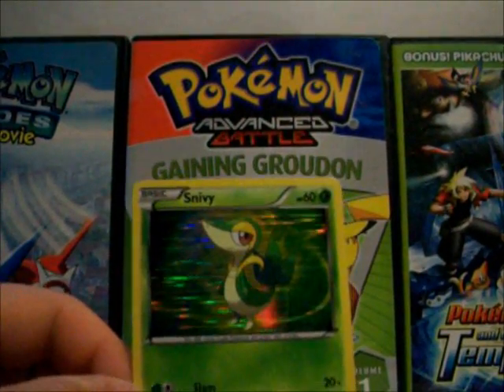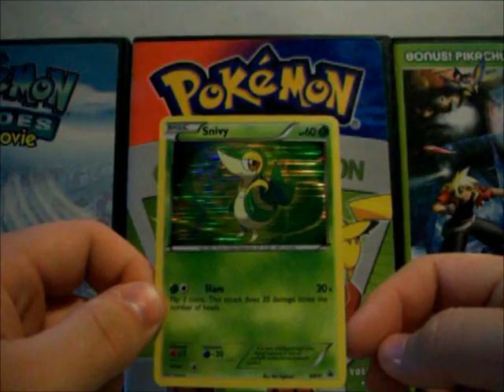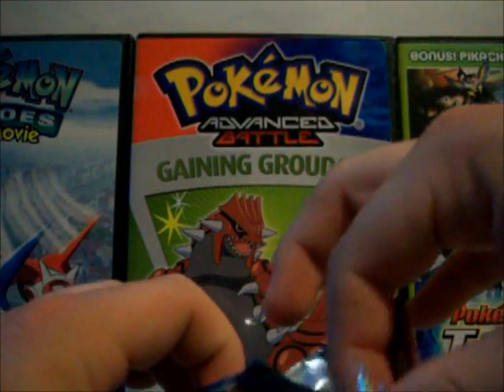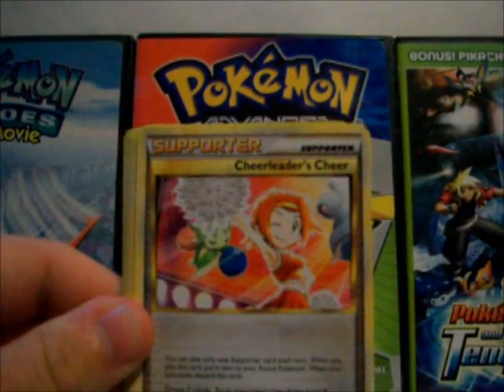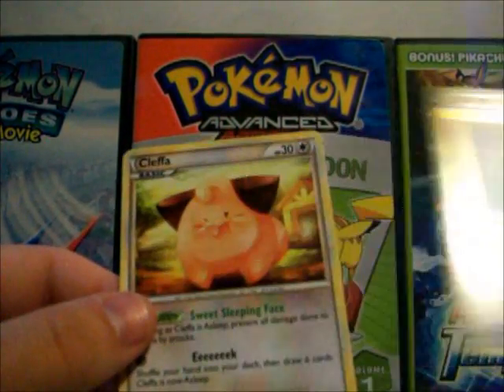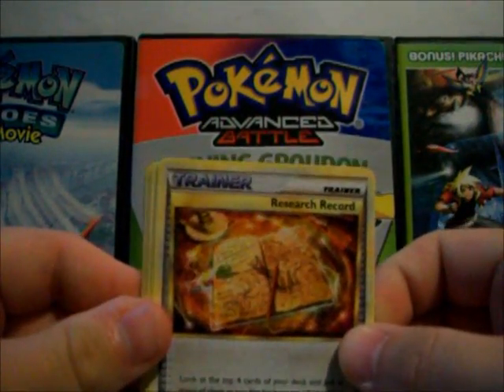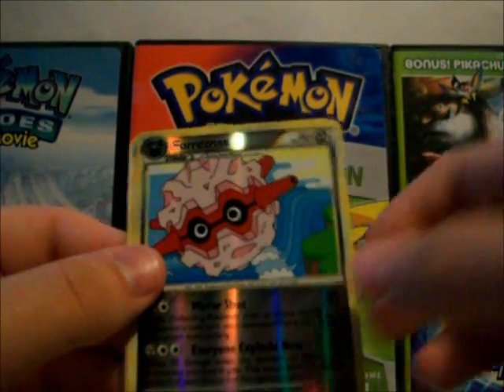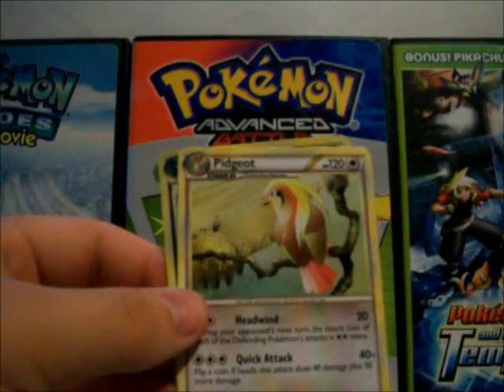Opening 2 Packs Of Call Of Legends